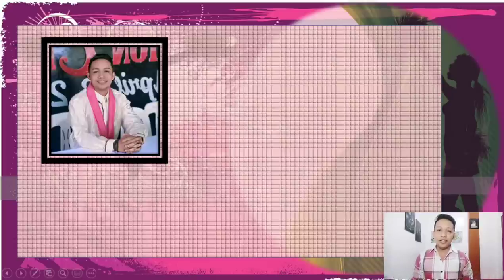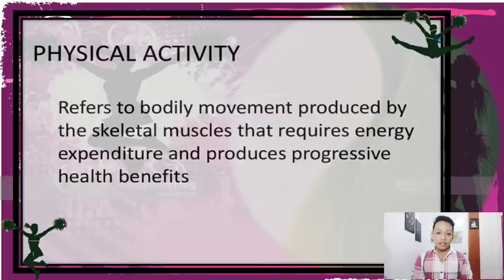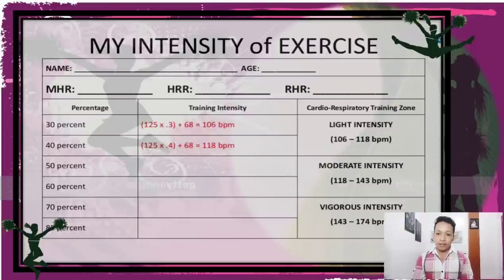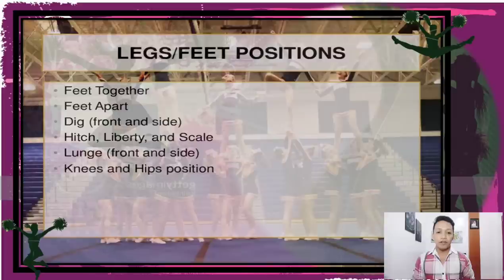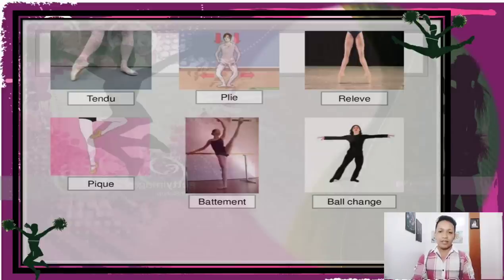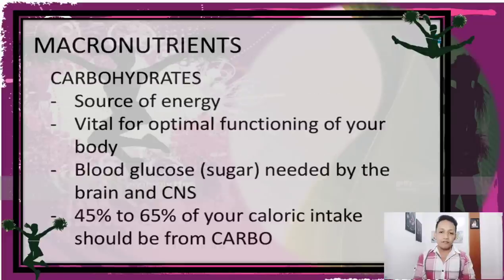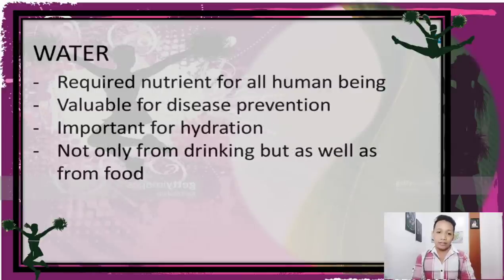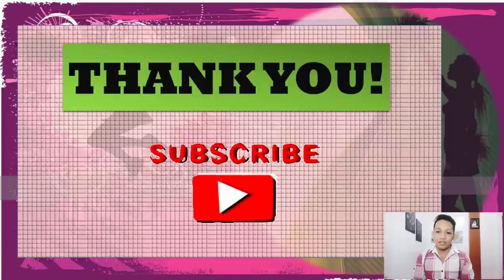MAPEH 10 | QUARTER 4: OTHER DANCE FORMS (CHEERDANCE & CONTEMPORARY DANCE | Zer Les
Vlog Title: MAPEH 10 | QUARTER 4: OTHER DANCE FORMS (CHEERDANCE & CONTEMPORARY DANCE | Zer Les

This video about music generally discussing about OTHER DANCE FORMS (CHEERDANCE & CONTEMPORARY DANCE  has the aim to provide educational assistance and references to all Grade 10 students and teachers.

Thank you for your interest watching this video. I hope that you will learn something and I'm glad to know your thoughts, opinions, and suggestions.

Personal Accounts:
*Facebook- LESTER Madamba; Les Madamba II